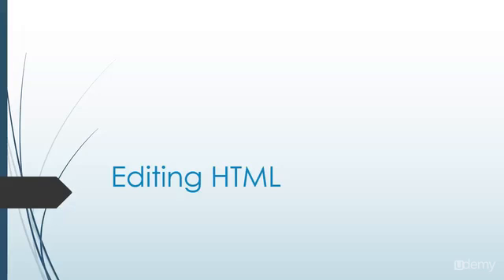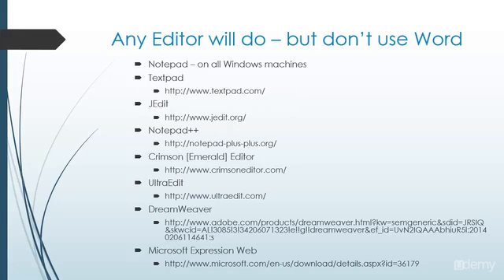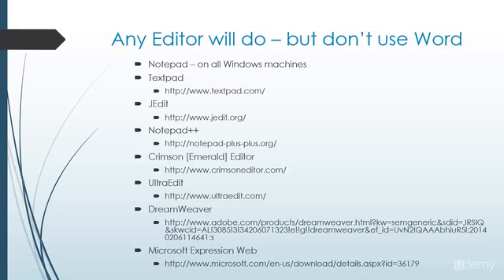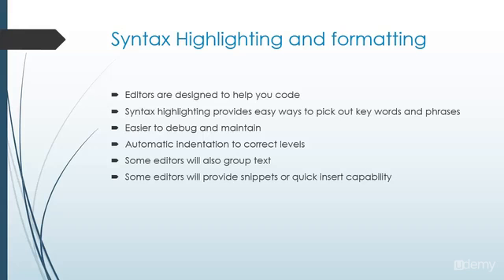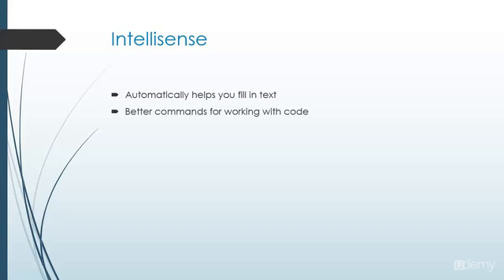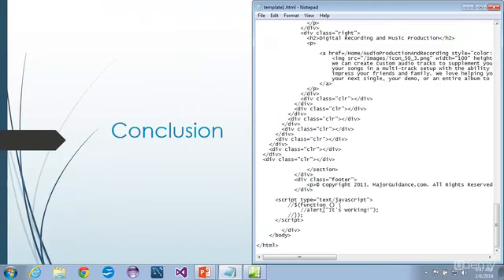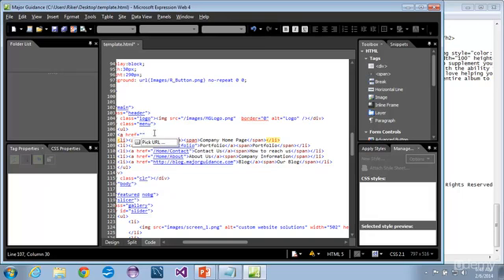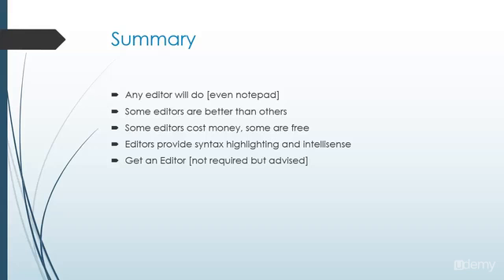Introduction to Web Development: HTML - Text Editor 6042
Introduction to Web Development: HTML - Text Editor

Unless you’re totally new to the industry, or you’ve been living under a rock in the faraway lands of another planet, you’ll have heard about responsive design. Even if you don’t understand it fully, it’s bound to be something you’ll have come across or interacted with in some way or another.

In short, responsive web design is the art of designing websites for a multitude of screen sizes and devices, so that there is an optimal experience for every user at every possible size.

Responsive web design is at its best when it's device agnostic; where you’re not aiming to design for particular resolutions or sizes, such as for iPhone or iPad sizes only. Instead you should be aiming to design with the content and design in mind and how this content flows and adapts to the various environments it might be seen or used in.